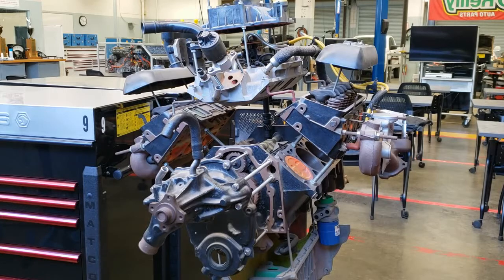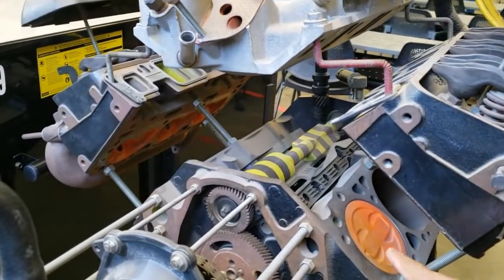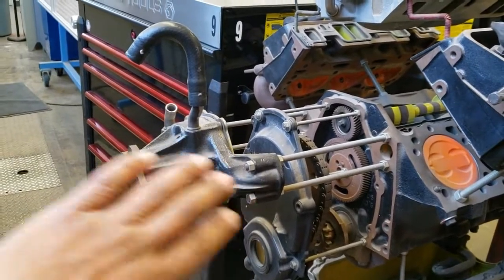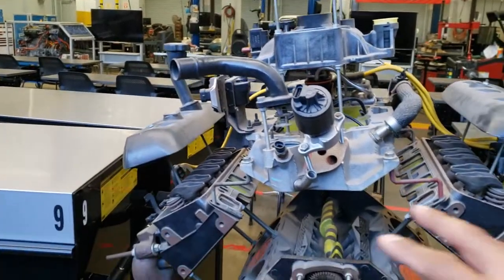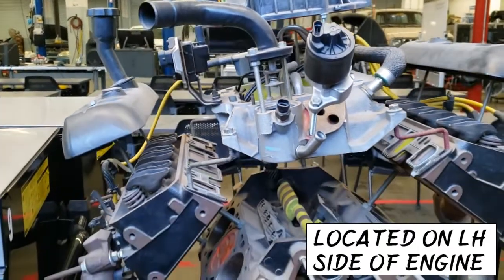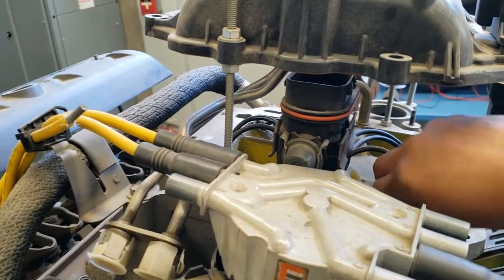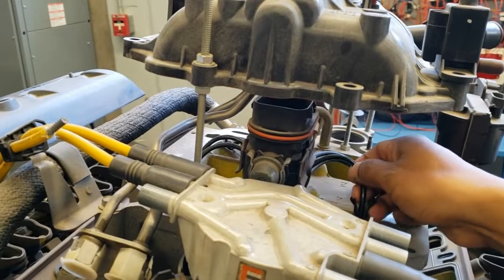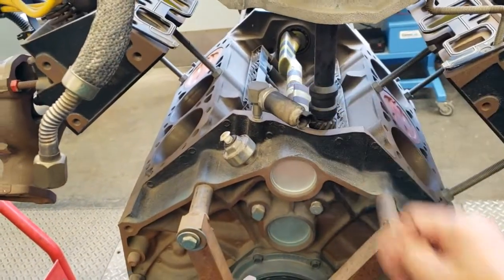4.3L Vortec Expanded View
Here's a quick video showing the 4.3L vortec engine display. This engine came off an Astro / Safari van. This engine display is located in the automotive building at College of the Sequoias, Visalia California.